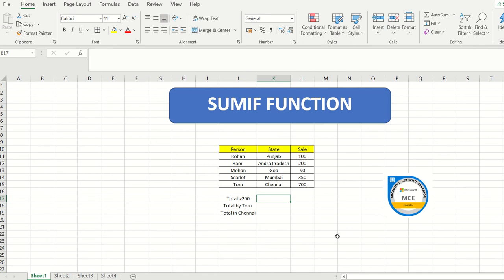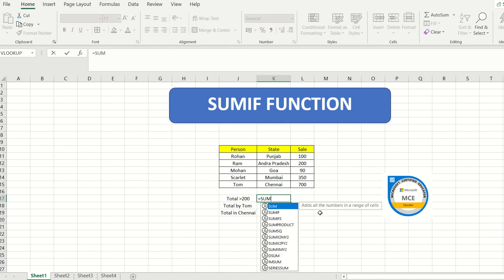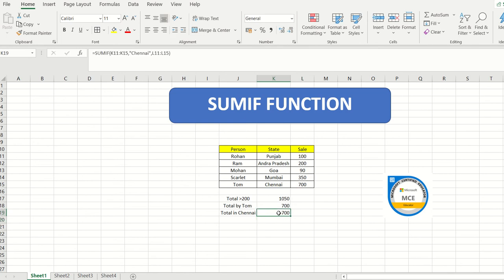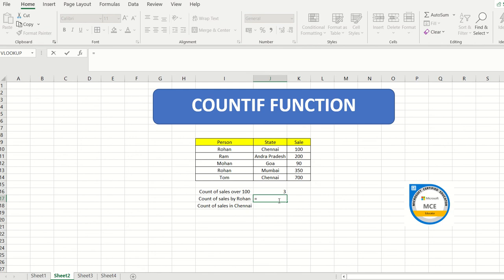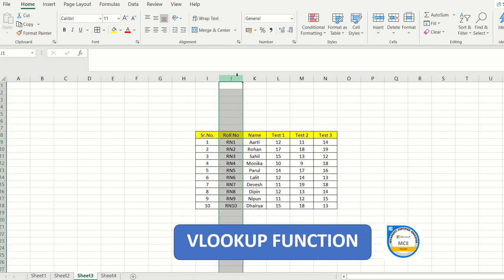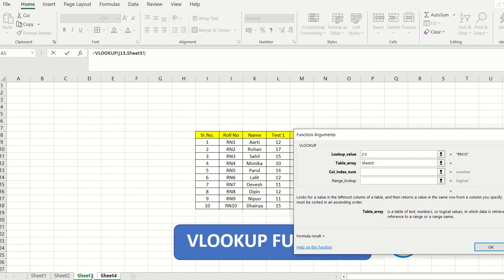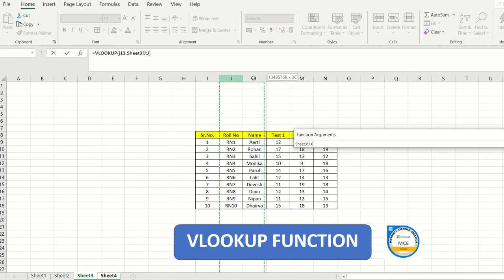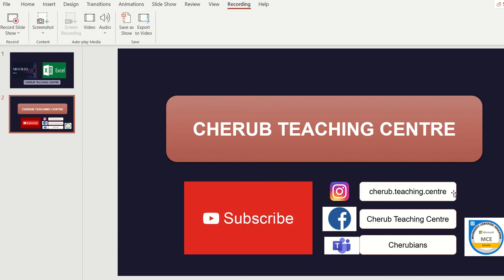MS Excel (Advanced Function) Part 3- Tutorial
Through this video, you will learn about the below functions
SUMIF Function
COUNTIF Function
VLOOKUP Function